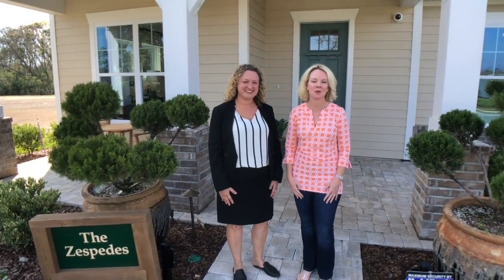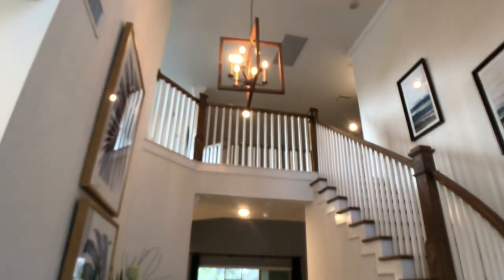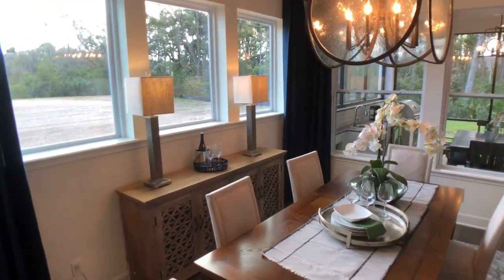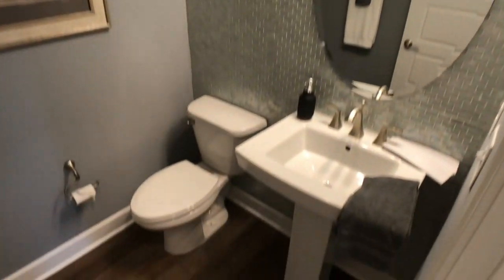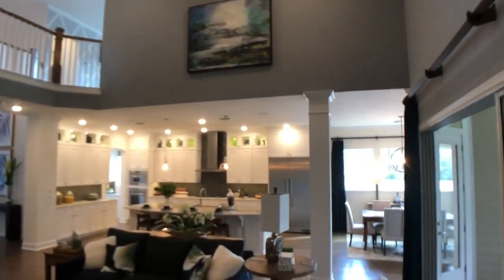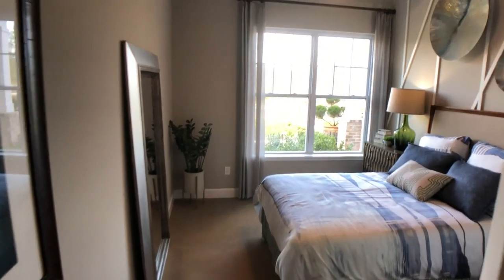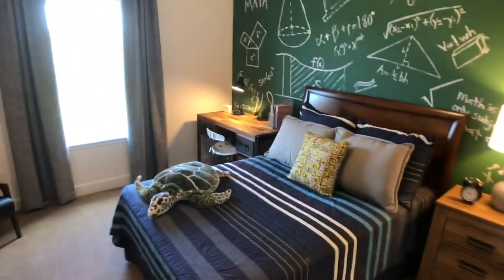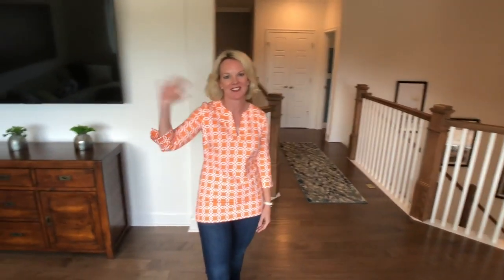Zespedes Model by David Weekley Homes in The Colony at Twenty Mile